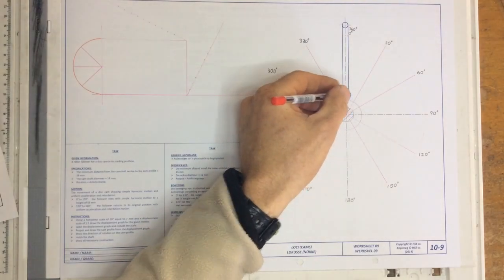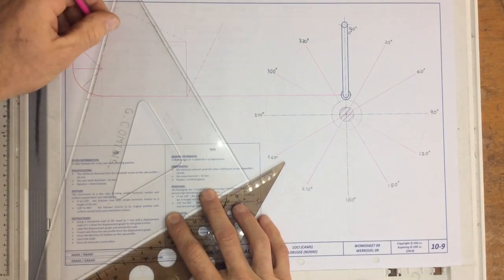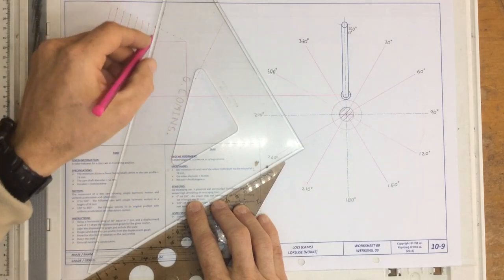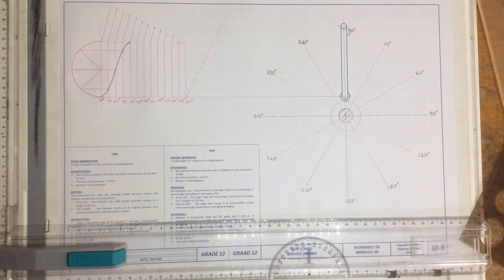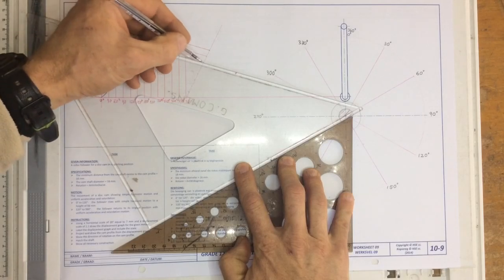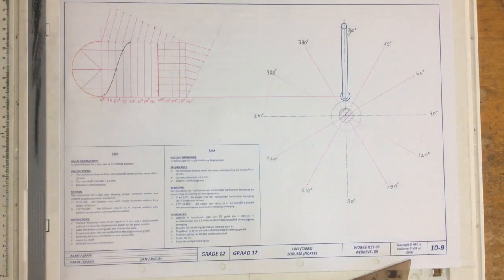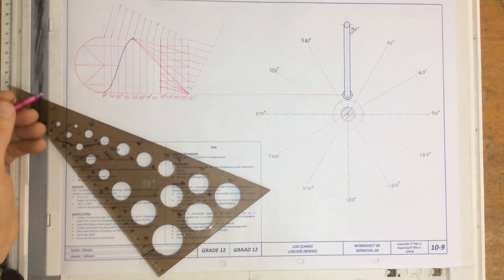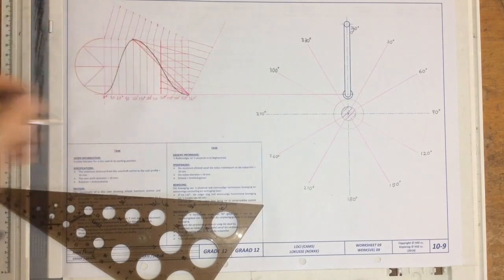Cams Displacement graph for simple harmonic motion and uniform acceleration and deceleration